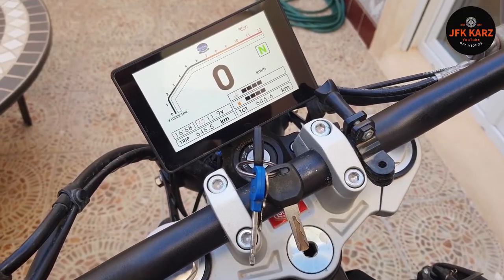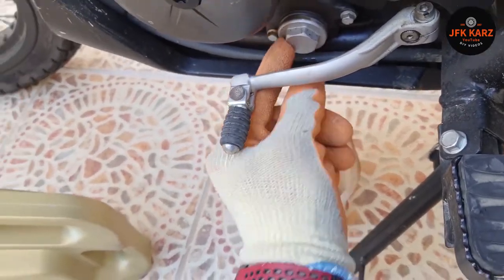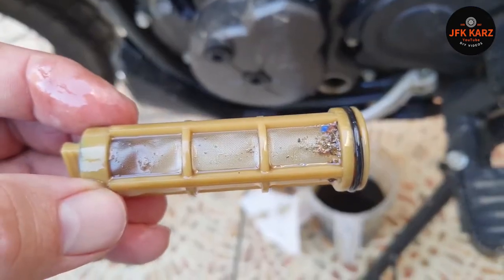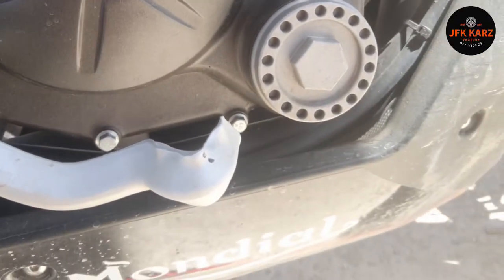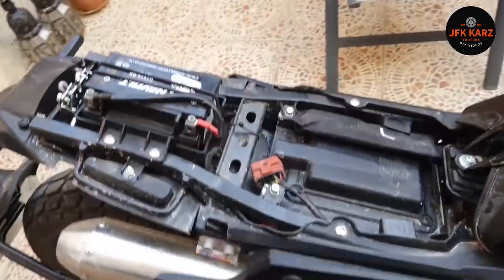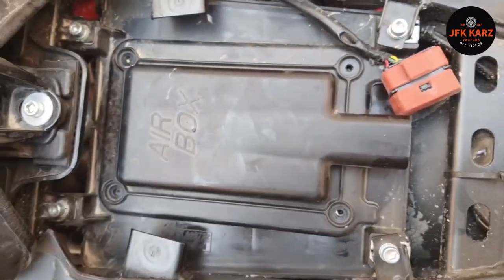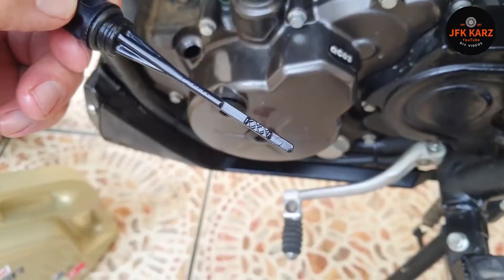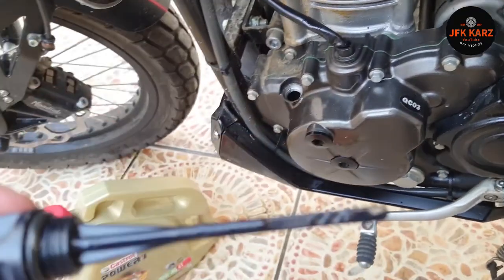FB Mondial Flat Track 125cc Service Oil, Filter & Air Filter